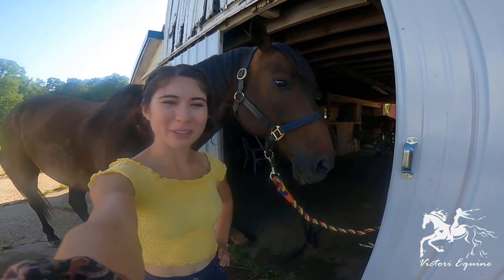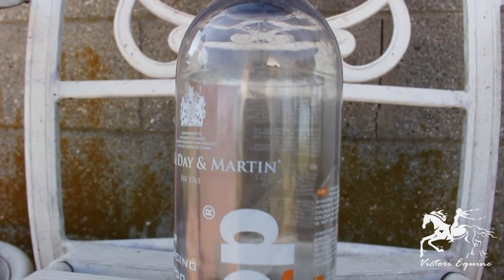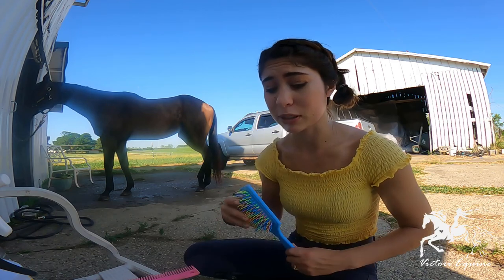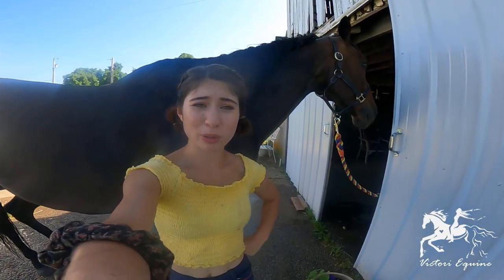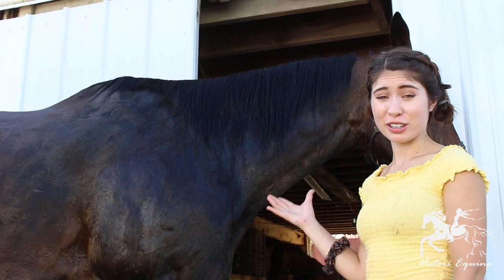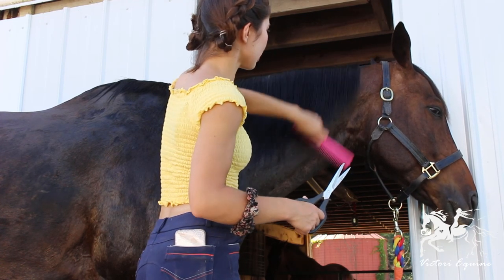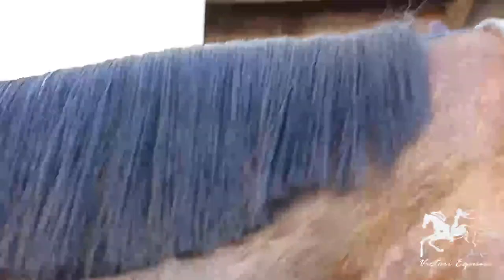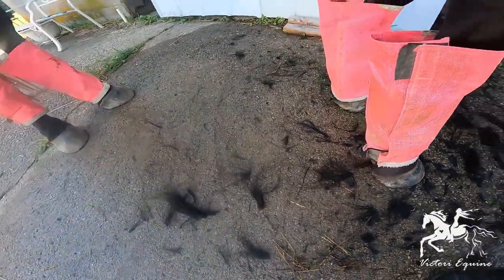Giving My Horse a HORRIFIC Haircut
Heed my words at the beginning of this video and use sharp scissors! Luckily, hair grows back!